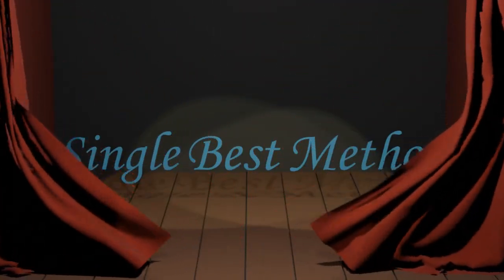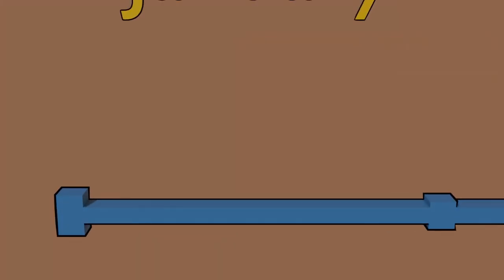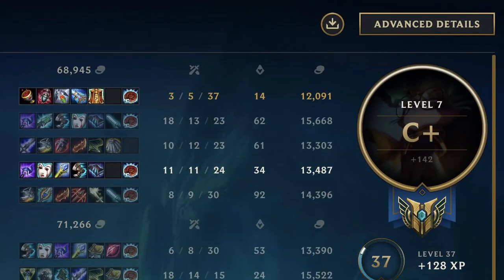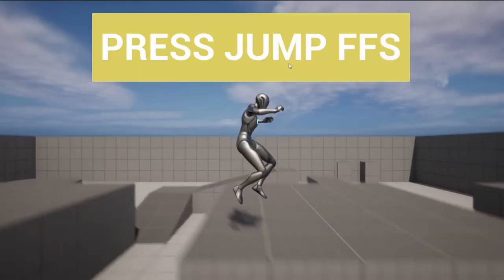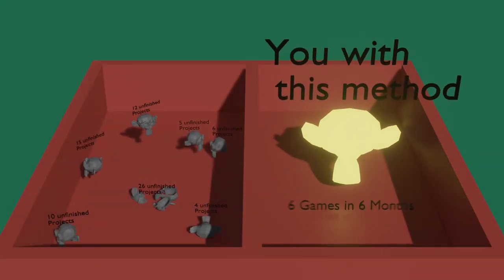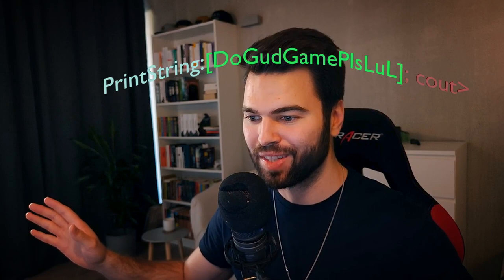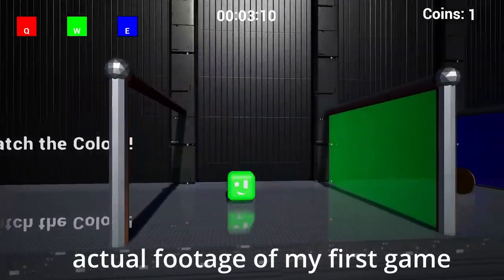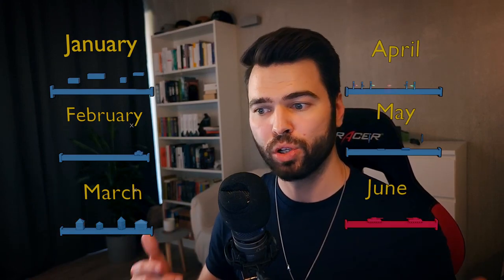How I've Learned Game-Dev as a complete noob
Are you a young Indie Game Dev looking for the best method to kickstart your career? In this video, I'm sharing the one method that has given me the most output and the best learning results so far. I'm excited and hope to inspire you to start with this method and see what results you can achieve.To get started, simply commit yourself to a project in the comments below and send your prototype to after 30 days. I'll be honored to play some of your prototypes and offer feedback to help you improve.Don't wait any longer to see results and speed up the process as an Indie Game Dev. Join me on this journey and let's achieve greatness together. Wishing you all the best and a great day!"

Credits for the SFX and the Backgroundmusic goes to these increadible artists:
- 368641__megablasterrecordings__couch-drop: